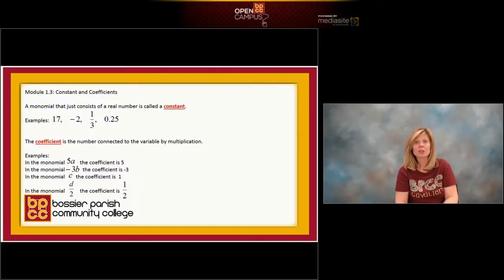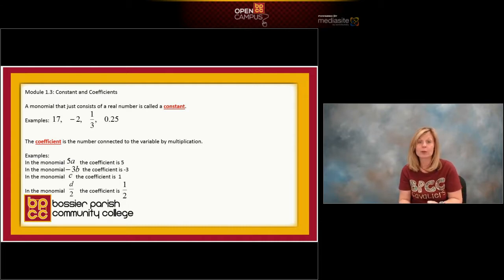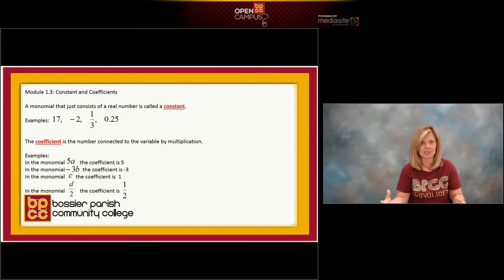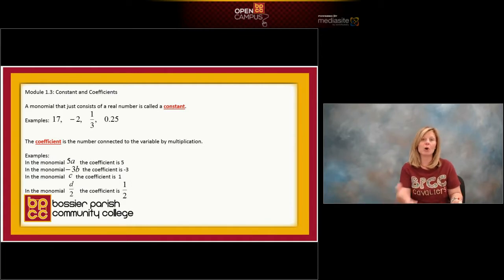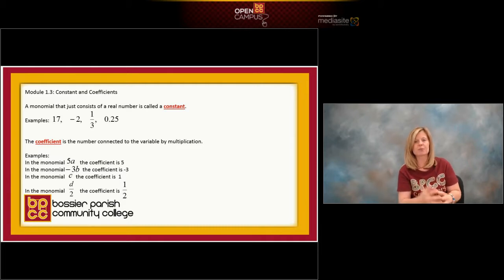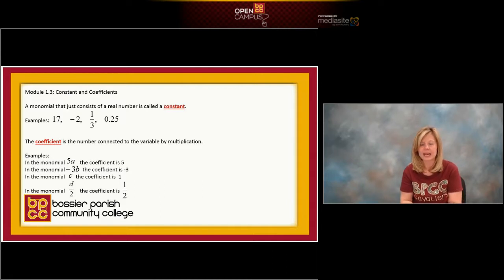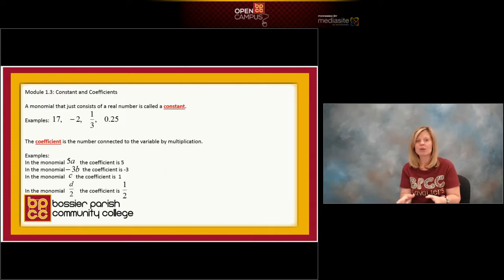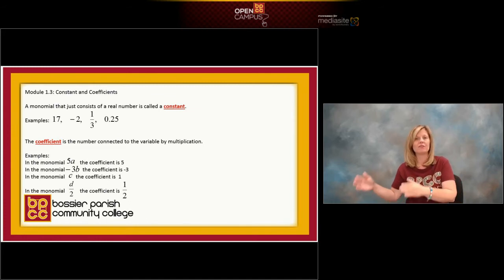1 3 constant and coefficient